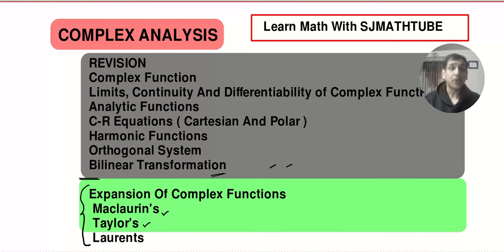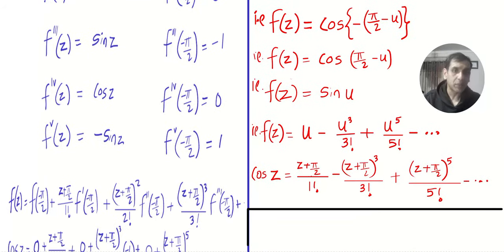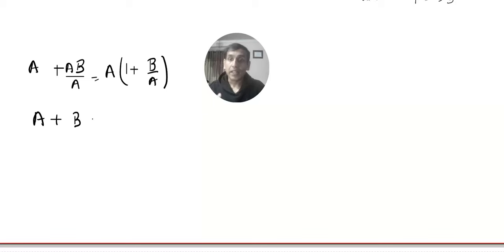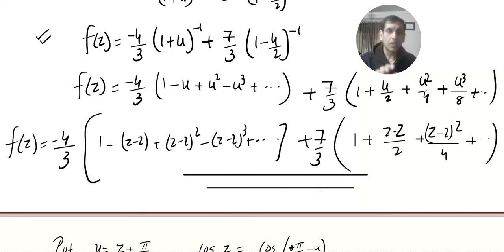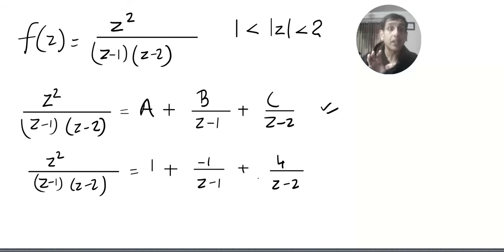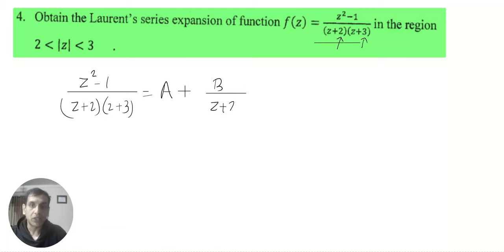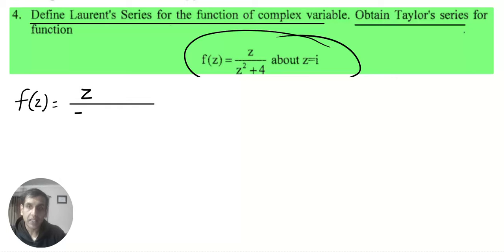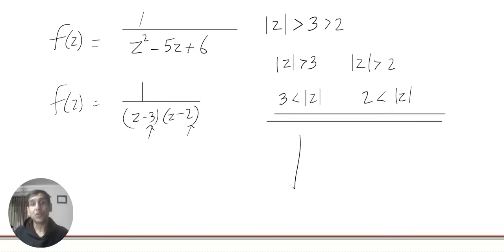Laurent's And Taylors EXTRA IMPORTANT PROBLEMS (PAST PAPERS) in one Video!! COMPLEX ANALYSIS 13